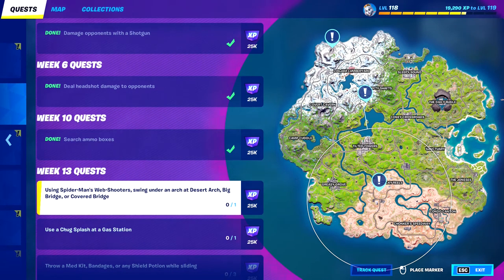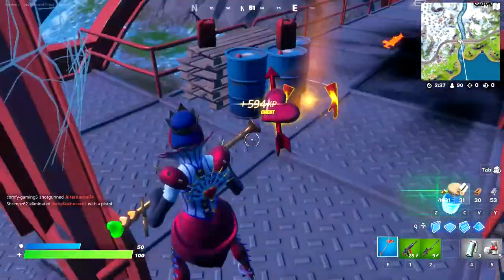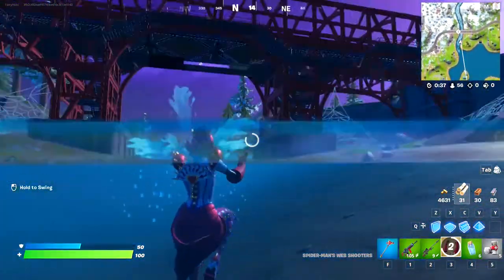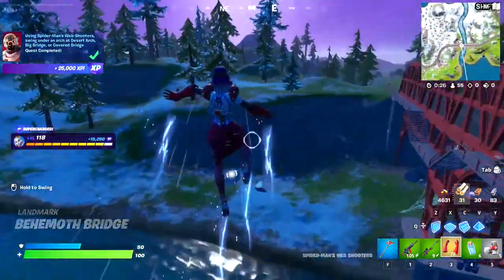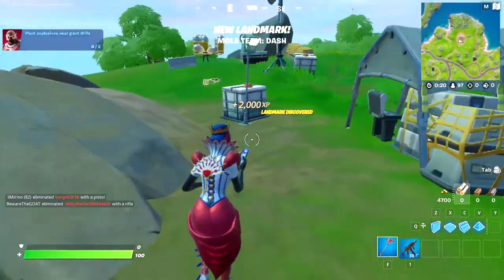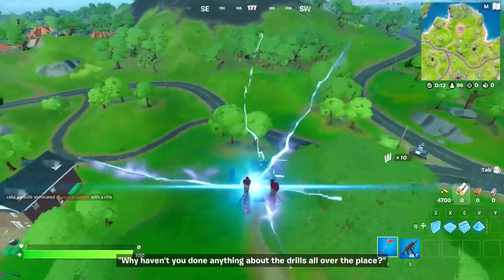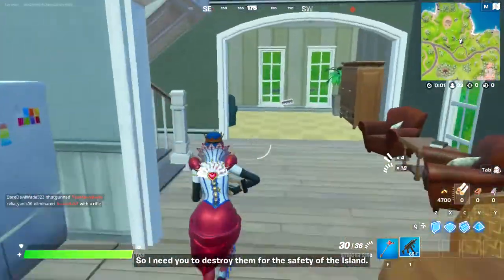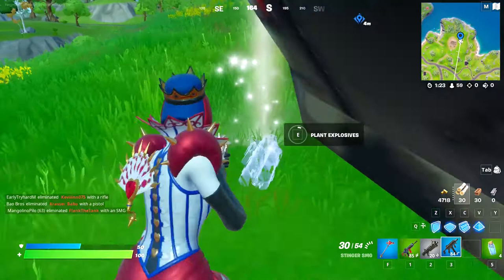Week13 Fortnite using Spidermans webshooters swing under an arch plant explosives near giant drills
Using spider-man's web-shooters, swing under an arch at Desert arch, Big Bridge, or Covered Bridge

Receive your next objective at any Mole Team

Plant explosives near giant drills

Open produce boxes at Condo Canyon or Sleepy Sound

Throw a med kit, Bandages, or any shield potion while sliding